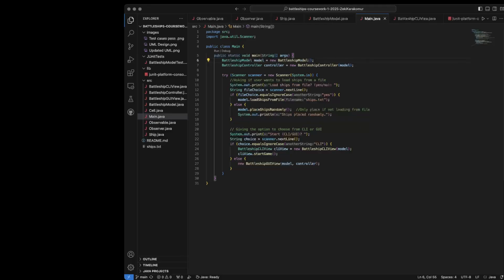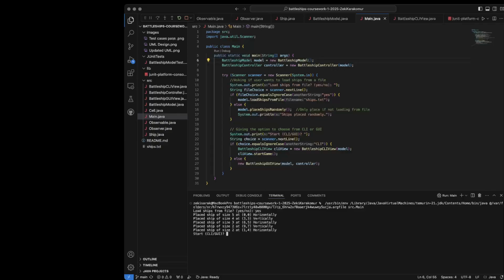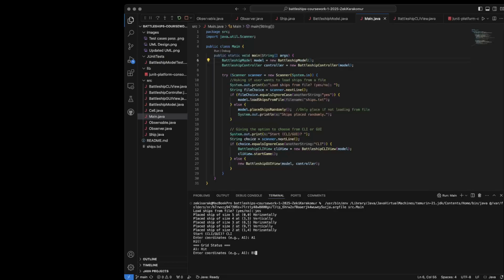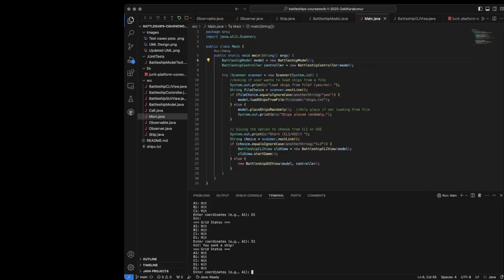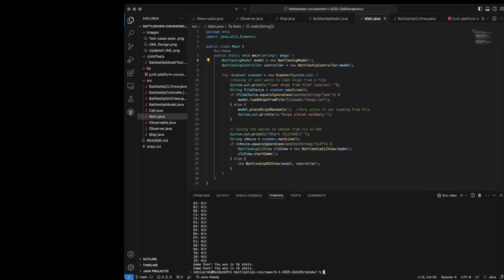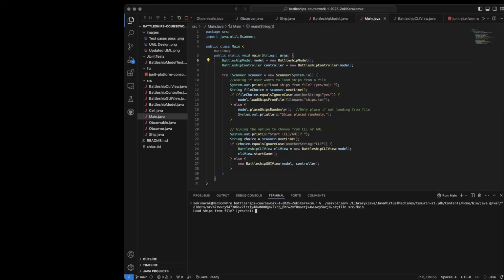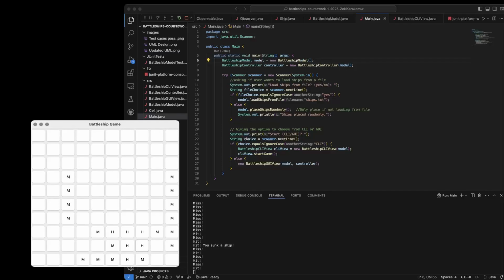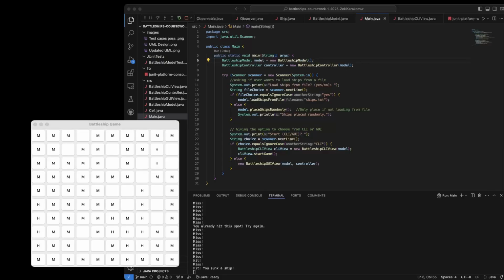Battleship Game CLI and GUI Review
This video showcases how the BattleShip Game works as well as showing the code, GUI and CLI versions with clear explanations.